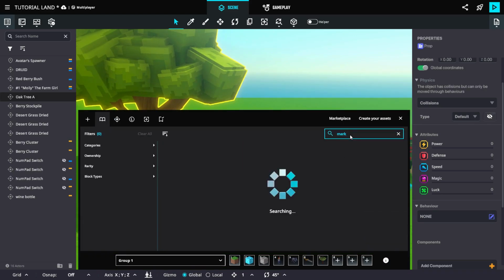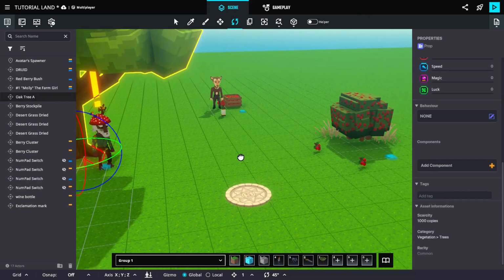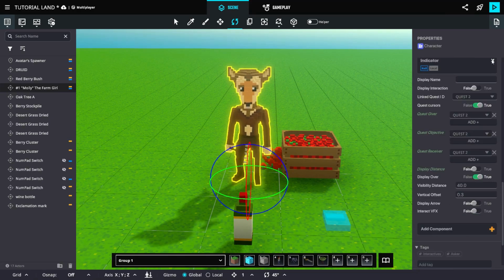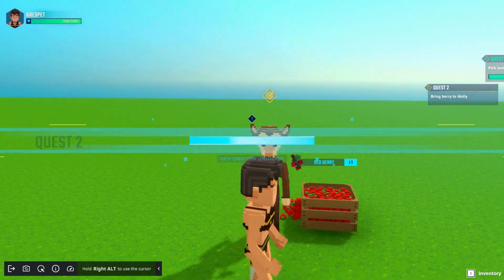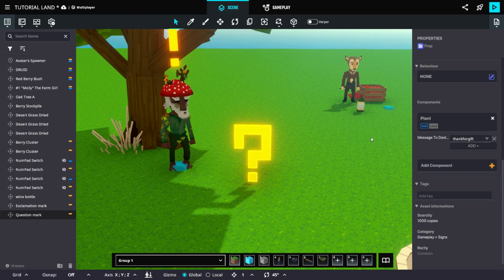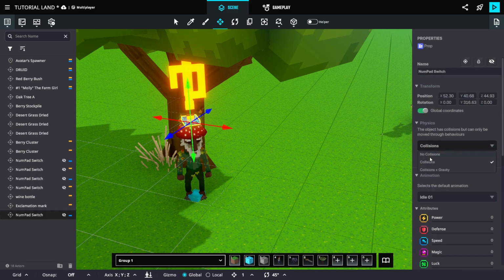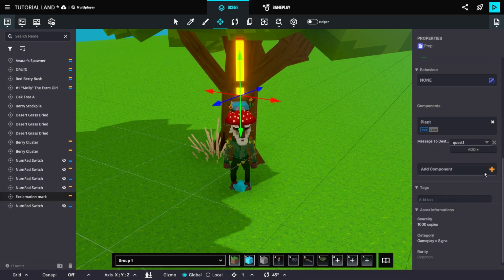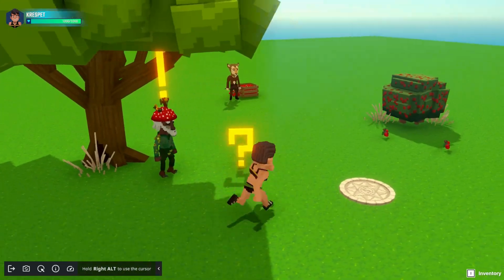Sandbox GAME MAKER Guide | QUESTS: Marks and Indicators - (Version 0.12.2)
Hey everyone! 👋
In this short video, I’ll show you the basics of creating quest marks and indicators in Sandbox Game Maker 0.12.2! 🎮 I recommend watching my previous video first

Note:
You won’t be able to create quest marks exactly like the ones you see in ALPHA featured experiences, because those are only accessible to Sandbox developers. The same goes for Hardcore and Adventure quests.
But don’t worry — you can use VoxEdit to create customized marks for your own experience!